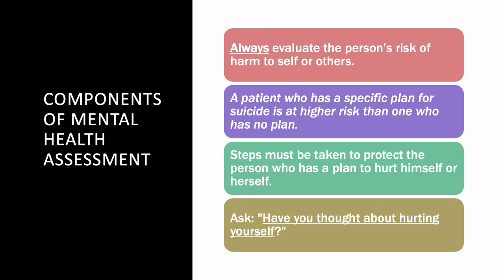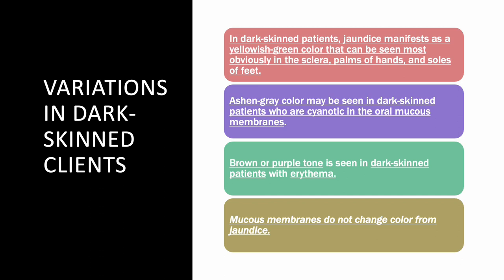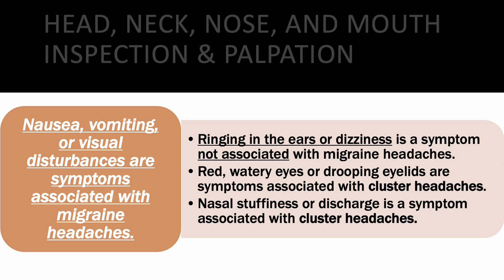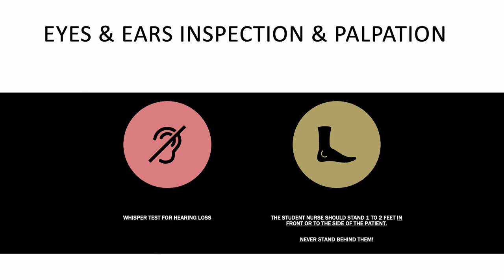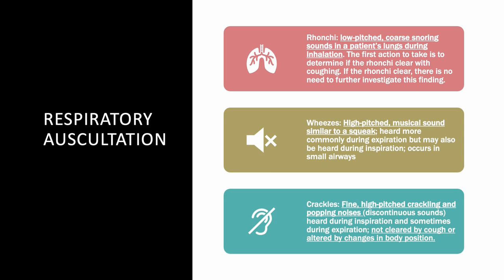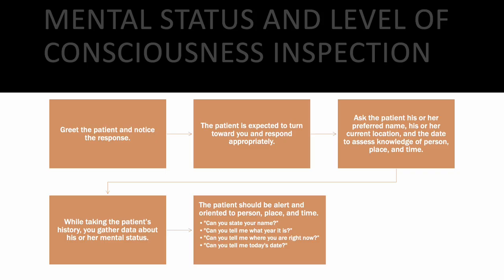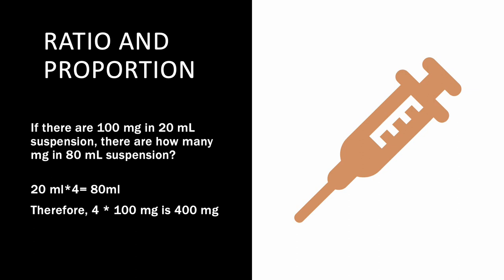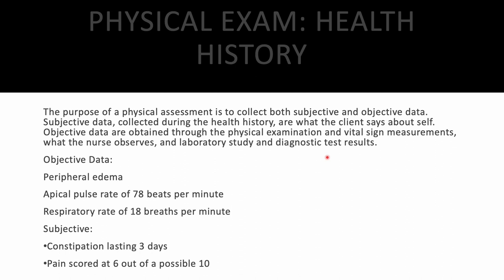Health Assessment Comprehensive Overview Weeks 4 6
Objectives:
• Identifies immediate concerns and needs of the student if problems arise during clinical
learning experiences and consults with the course instructor.
• Provides written and verbal constructive feedback to assist student and course instructor in
enhancing the clinical preceptor experience.
• Remains within the scope of the students’ practice boundaries.
• Never compromises client safety.